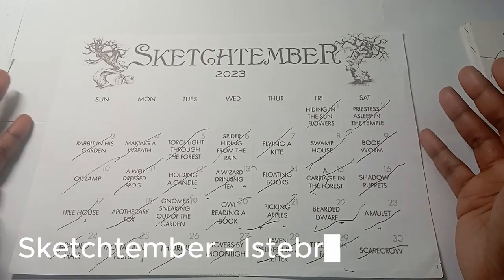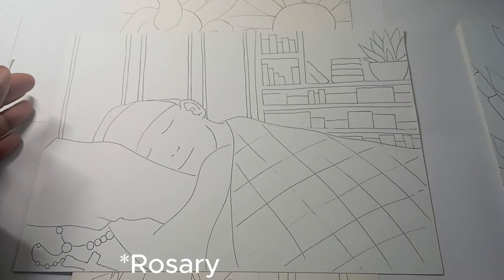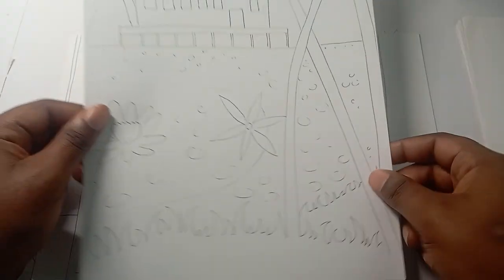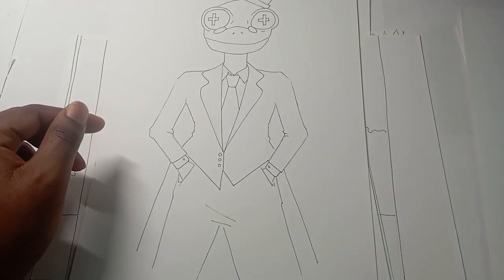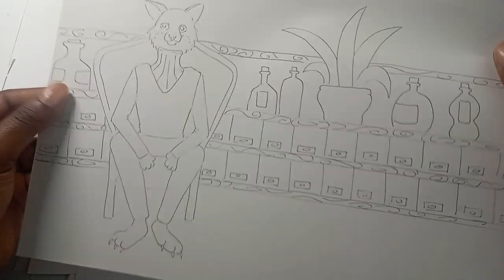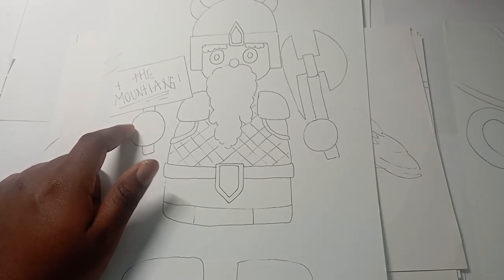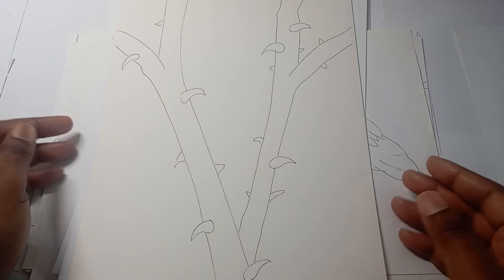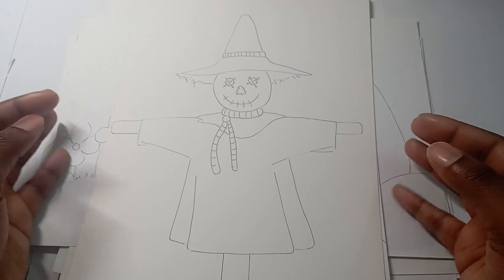Sketchtember - Istebrak 2023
Yo! It's  Wonder again.
Thanks for stopping by. Here are the drawings that I did for Istebrak's Sketchtember on her discord.

The background music is from:
Song: Fredji - Happy Life